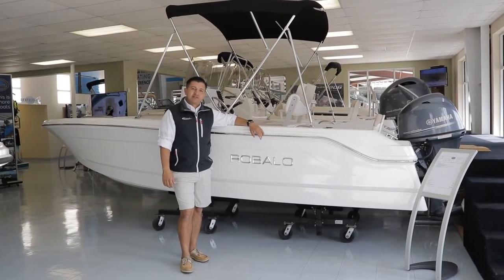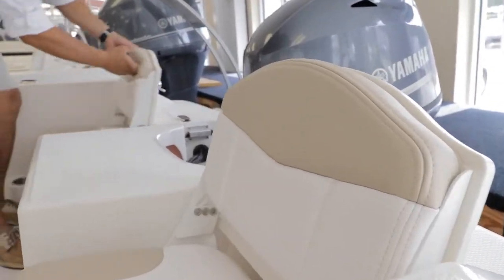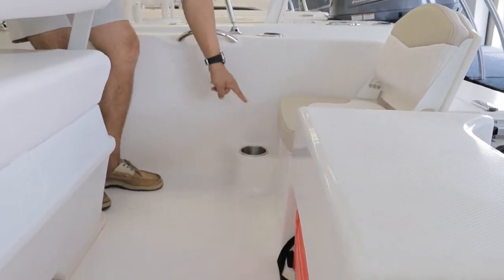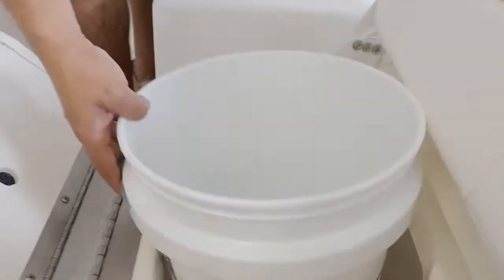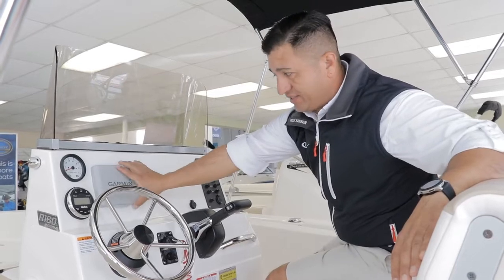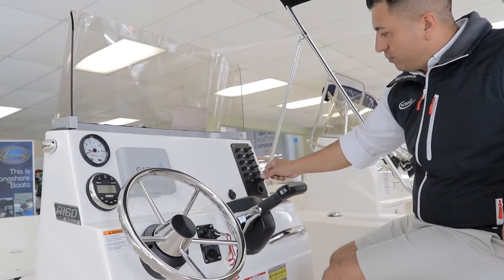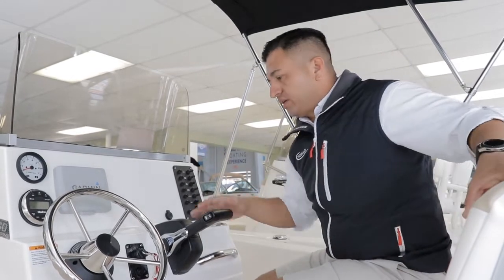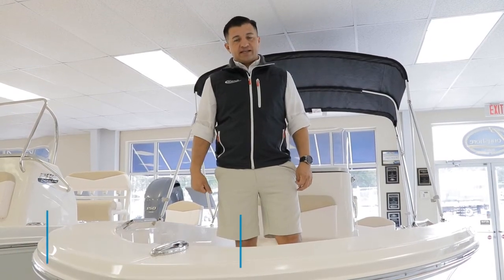2018 Robalo R160 - 212A